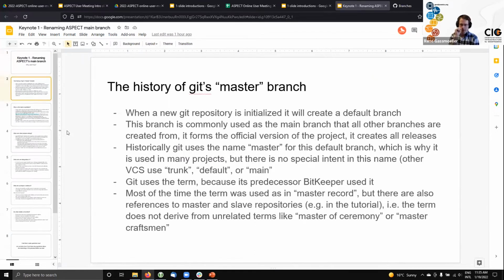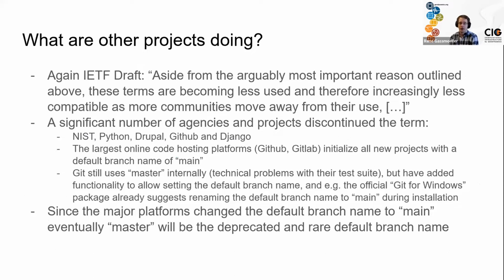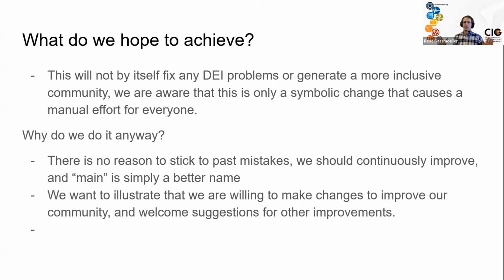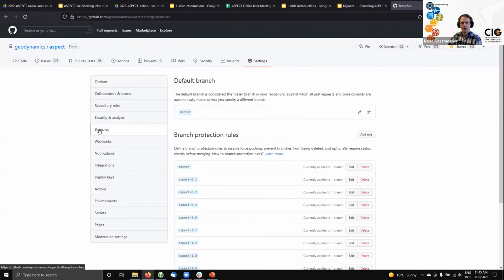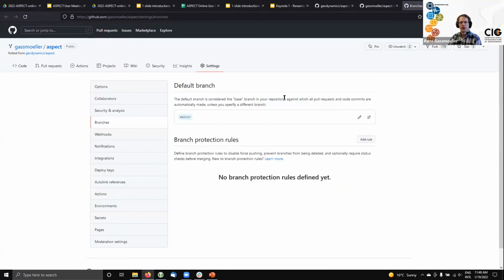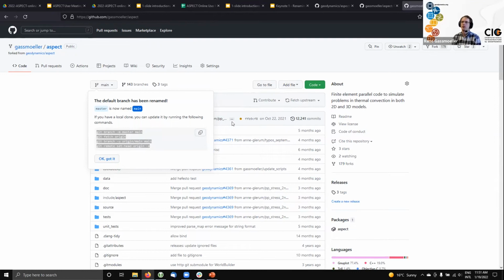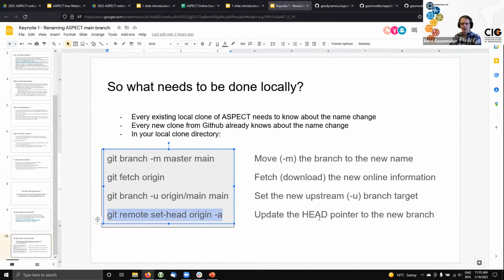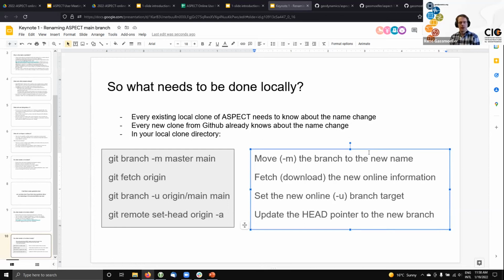January 19: Renaming ASPECT main Branch (keynote 1)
Renaming ASPECT's main Branch, Why and How? Rene Gassmoeller.